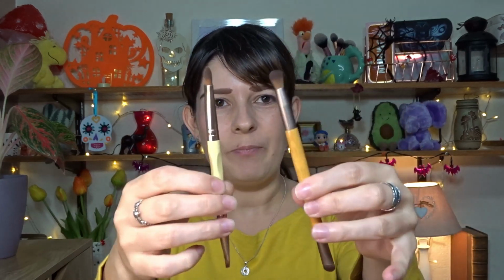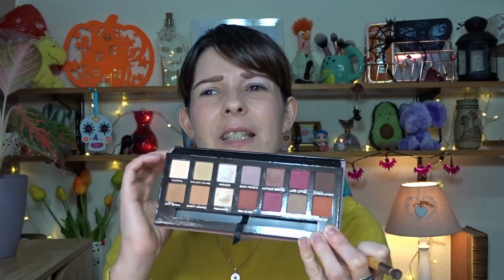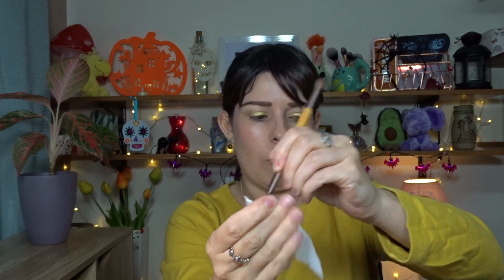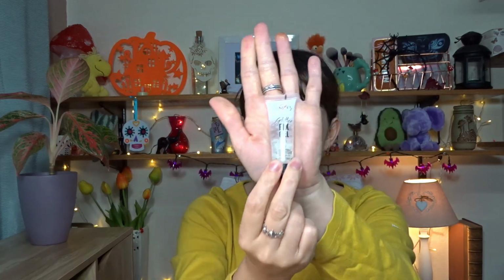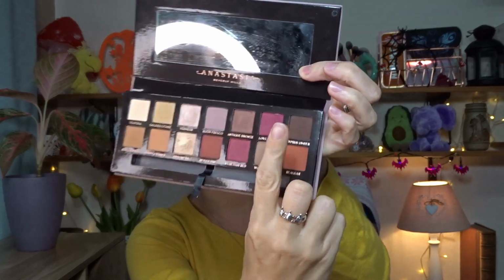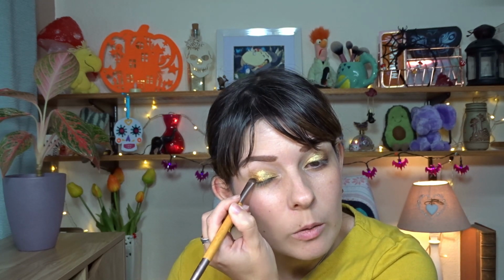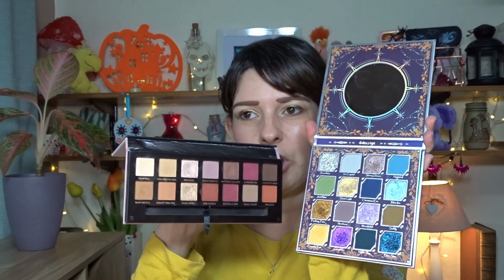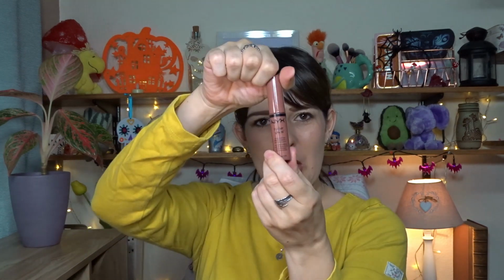Cosy Autumn Golden Shimmer Eye Makeup Tutorial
📽️This Video: Easy Autumn Fall Mustard Golden Shimmer Eye Look | Makeup Tutorial
with tips & tricks along the way!! Thank you so much! Love Kazzaroo xoxo

All mentioned or used in the video was brought with my own money.

💄PRODUCTS MENTIONED OR USED IN VIDEO💄

Odens eye Christmas eve palette  ~ limited edition
ABH Palette Modern renaissance

🖌️BRUSHES I USE & USED IN MY VIDEOS🖌️  (Brushes all brought with my own money).

Eco Tools / FROM Amazon, Boots, Asda and Lidl.
Lidl Brushes- magnetic stand / no longer available? (very old now).
BH Cosmetics Brush set. / I got ages ago. /  FROM Beauty Bay.
Real Techniques makeup brushes / Boots & amazon

SKIN TYPE:

Some dry areas with Oily T-zone (combination skin).
colour Fair-Light.
Undertones neutral / (Olive) yellow undertone.
Prone to some Milia under eyes.😔
some textured skin.
red cheeks
wrinkles are coming in / My fine lines of wisdom! 😉

HAIR:

Natural Very dark brown hair
grey hairs of wisdom coming through now! haha!!

EYES:

Very Dark brown / Malteser eyes 👁️👁️ 😘

IMPORTANT INFORMATION:

I have lots of knowledge with makeup and skincare but I am not a fully qualified beautician or makeup artist. I do have an in depth knowledge about makeup & skin care and have worked within this industry. I love and always do lots of research before filming.
My opinions expressed in all my videos I make are my own.

THANKS FOR READING & WATCHING. WOW YOU MADE IT THIS FAR!! Have a 🤗CUDDLE!🤗
Love 🐞kazzaroo💄 xoxo